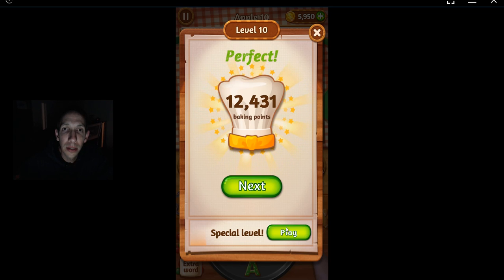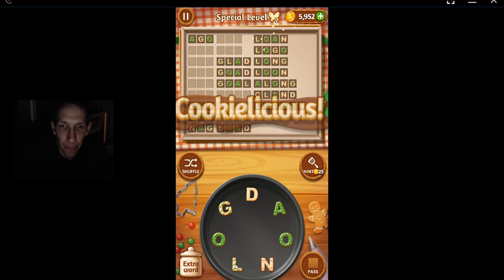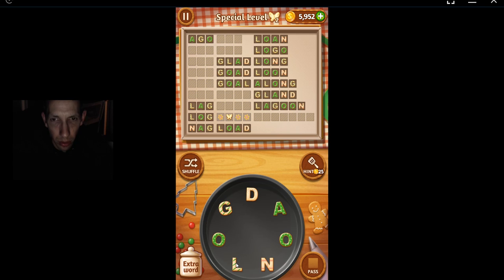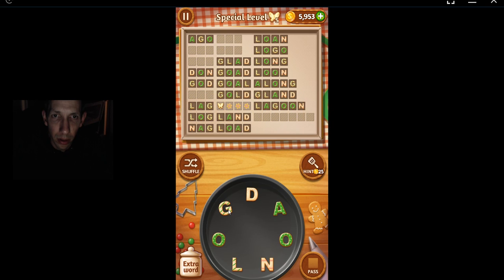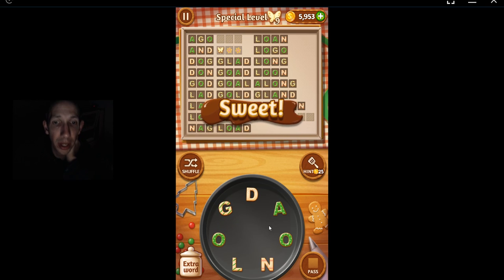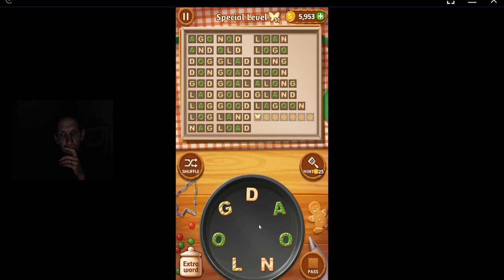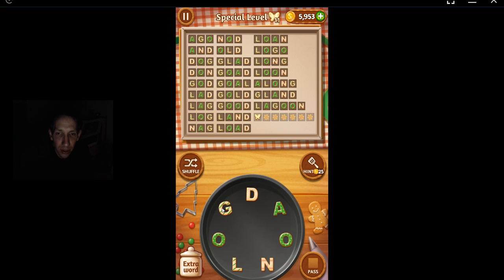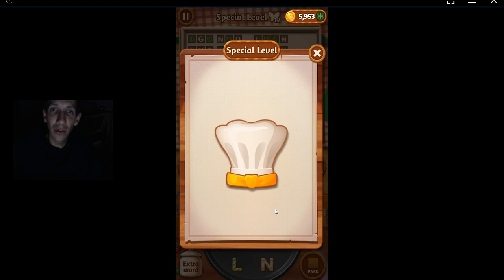Word Cookies, Celebrity Chef, Updated Apple 2nd Special Level Solved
World's best words puzzle game "Word Cookies"

This is a new word puzzle game created by BitMango, the creator of HIT app, Roll the Ball™ - slide puzzle and Block hexa puzzle !

Word Cookies is a very fun and exciting word puzzle game, it makes you keep playing for FREE!

The aim of the game is to find all hidden words.
With this game you can easily improve your vocabulary, concentration and spelling skills.

The KING of BRAIN TEASERS!
Do you enjoy the word puzzle games? Do you like cookies? Do you like challenge?
Here comes the perfect game for you, Word Cookies!

Are you ready to find delicious words cookies at your kitchen oven?
Embrace your brain power to discover words.